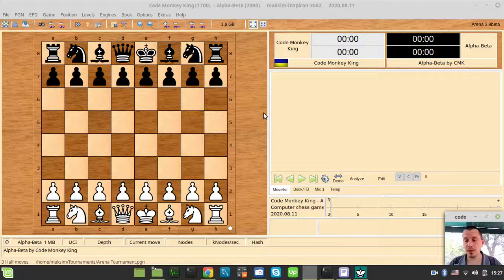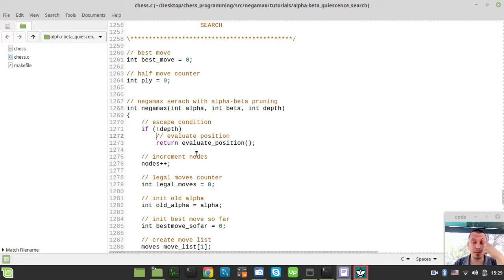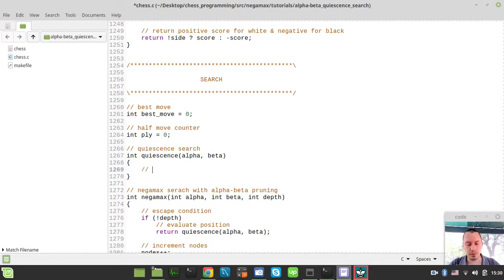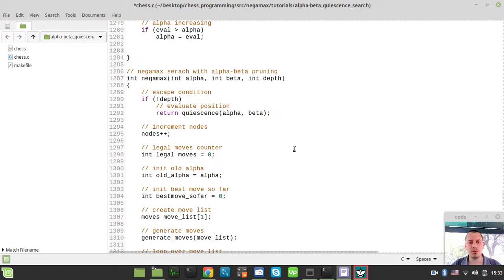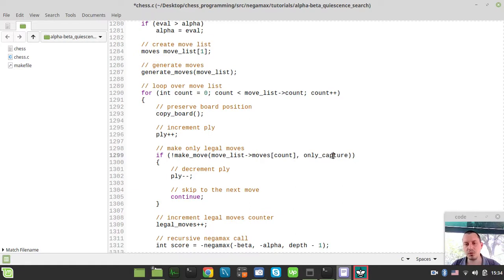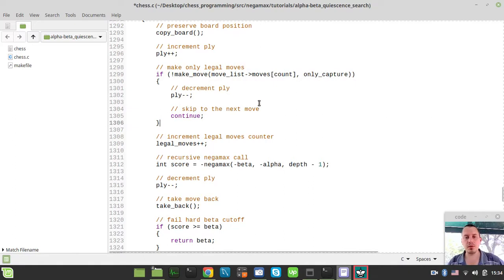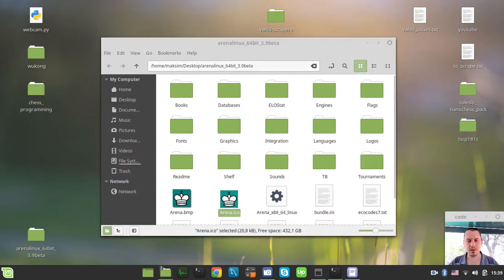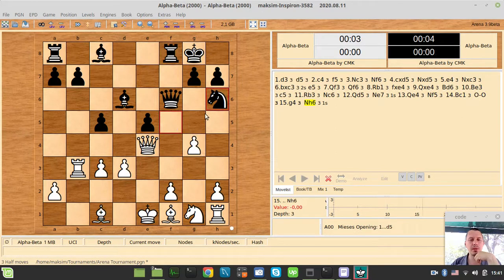What is QUIESCENCE SEARCH and why it's so important to use it within CHESS ENGINES ?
Hey what's up guys, Code Monkey King's here. In this video we gonna implement a very basic quiescence search on top of our negamax framework with fail-hard alpha-beta pruning to get rid of the horizon effect and prevent chess engine from giving his pieces away at lower depth.